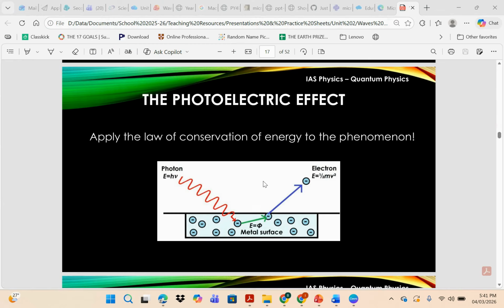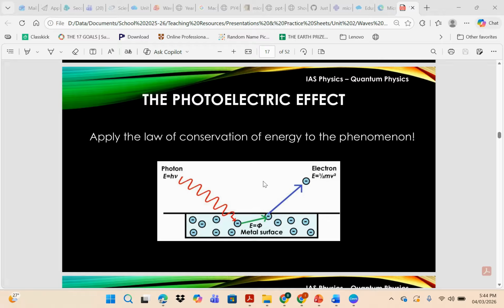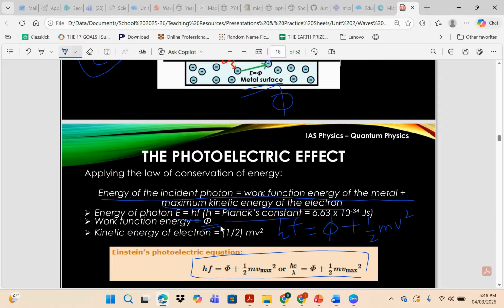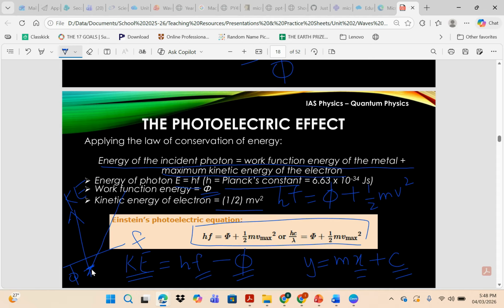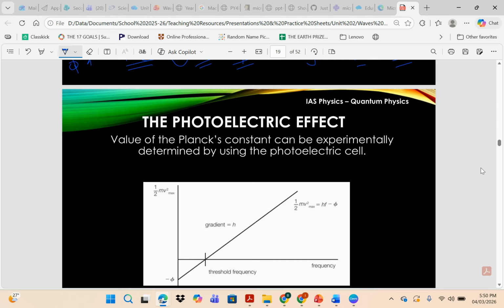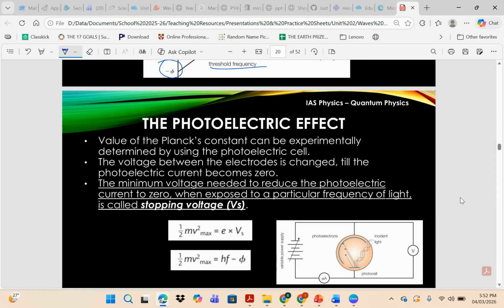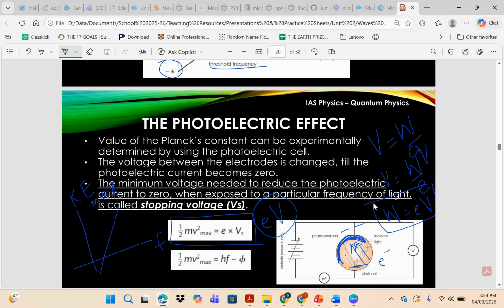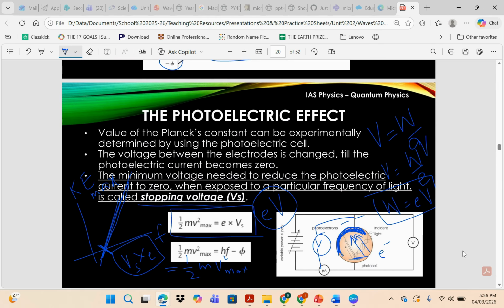Photoelectric Effect | A Level Physics | Threshold Frequency & Work Function Lesson 2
Hello dear students, this is the lesson 2 on the "Photoelectric Effect" (A-levels Physics) where we discuss how to apply the principle of conservation of energy to the phenomenon and hence, get an equation involving photon energy, work function of the metal and the maximum kinetic energy of the ejected electrons.